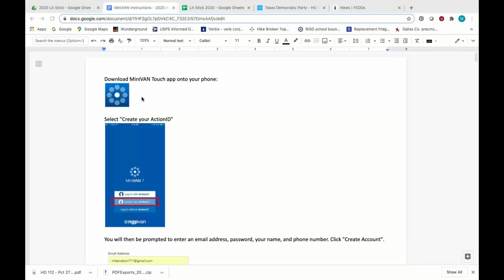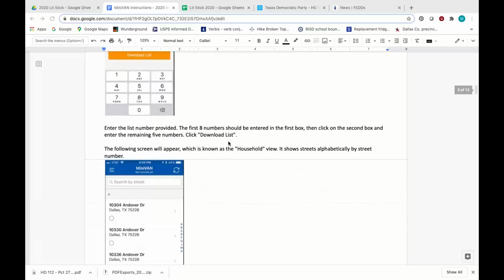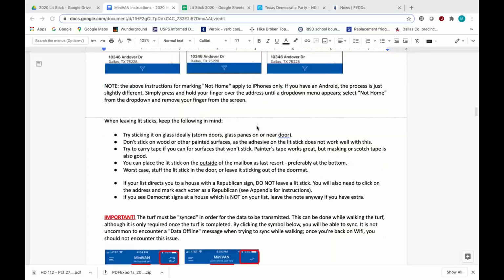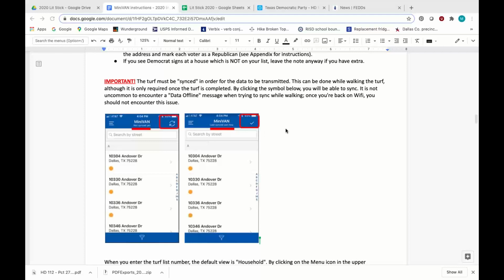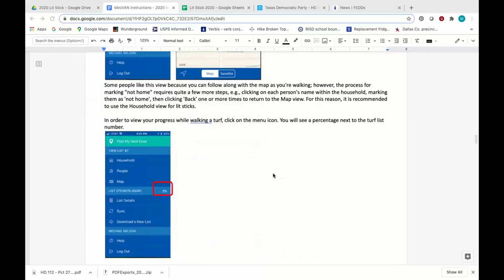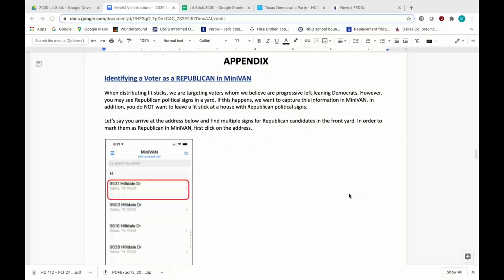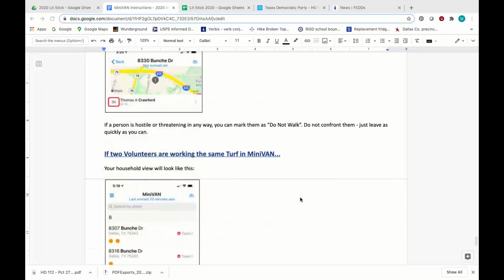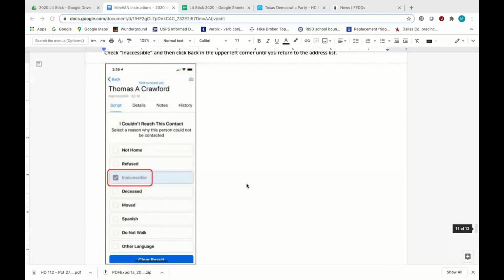Lit Stick 2020 MiniVan Training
Review of the Lit Stick 2020 MiniVan Documentation and Process